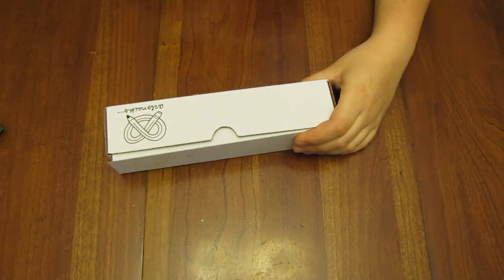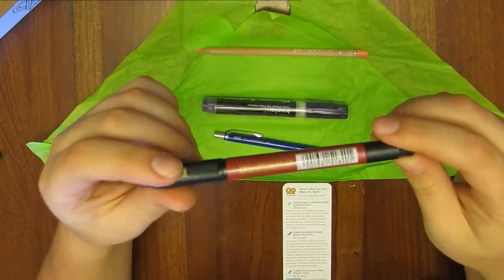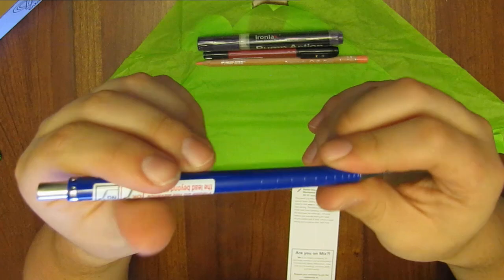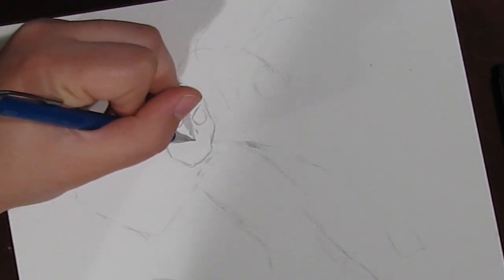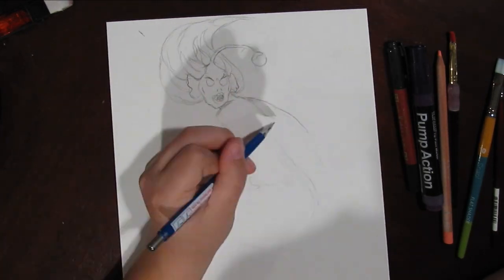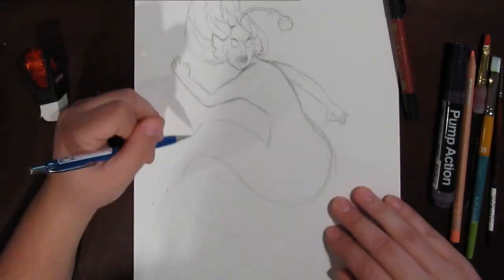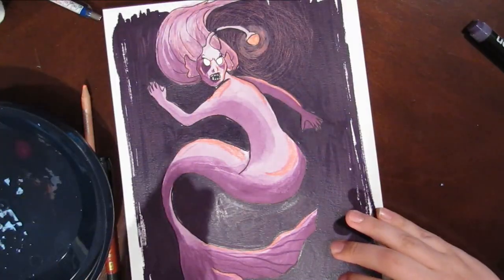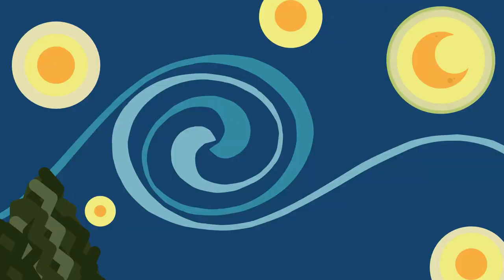It Can't be a Normal Mermaid | April 2019 Artsnacks Unboxing and Review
Hey Guys! This week I'm working with the April 2019 artsnacks box and using the supplies to make a spooky mermaid.